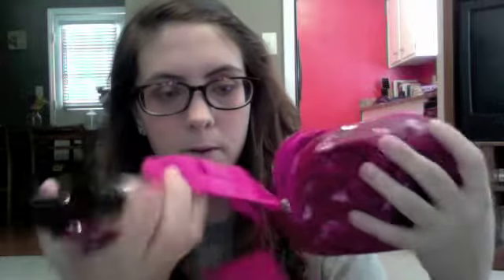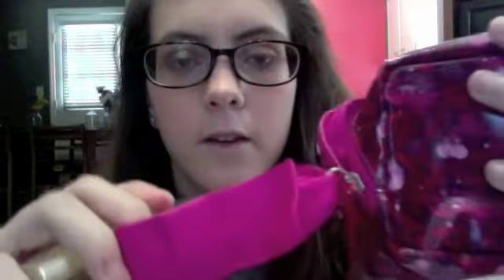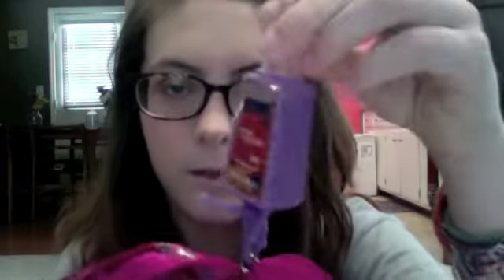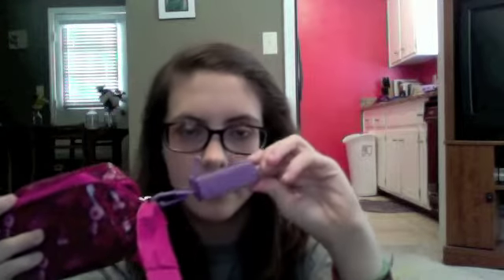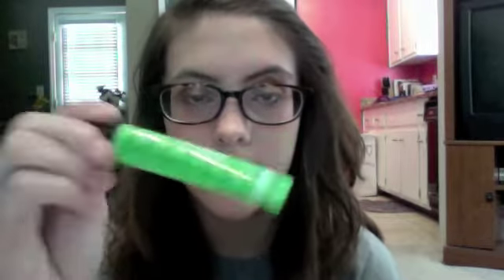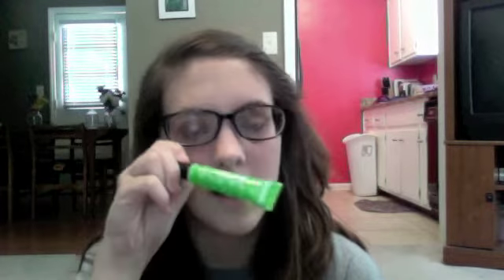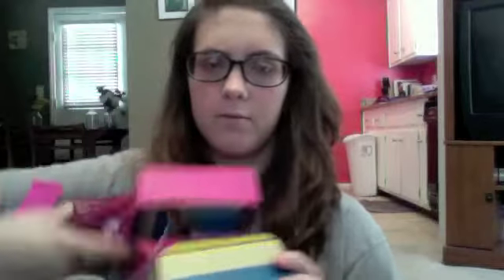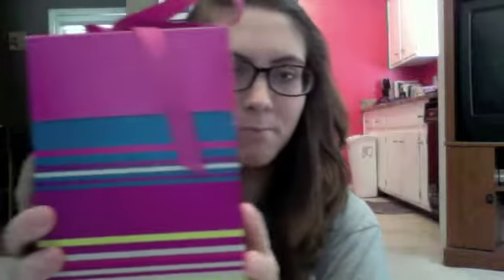Bath and BodyWorks Haul